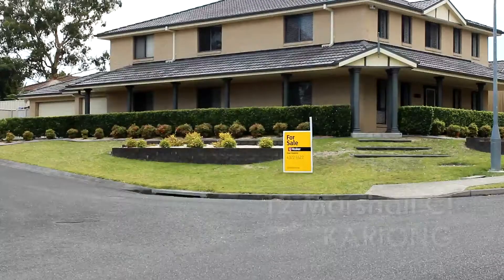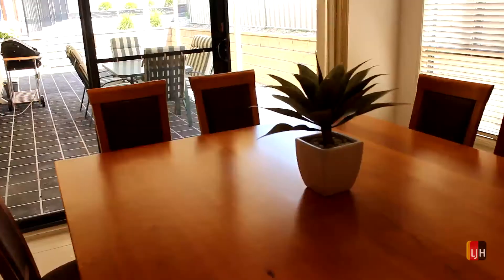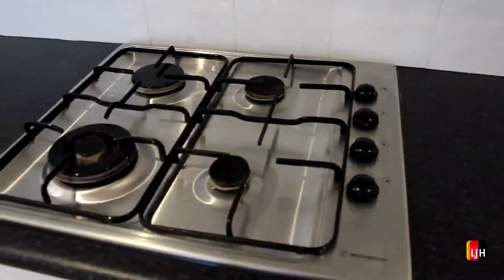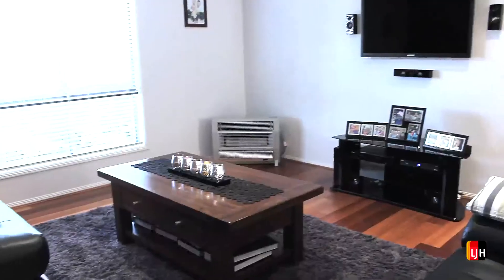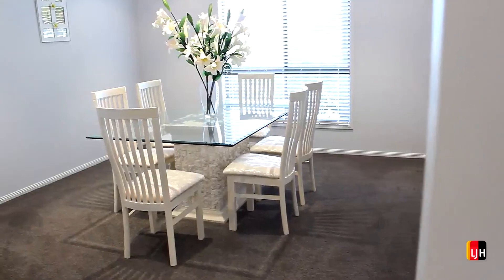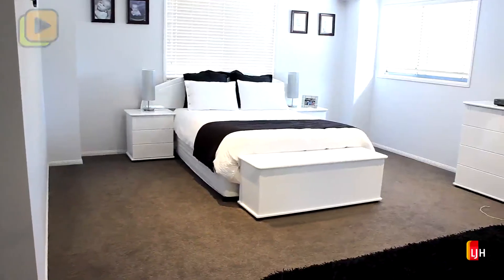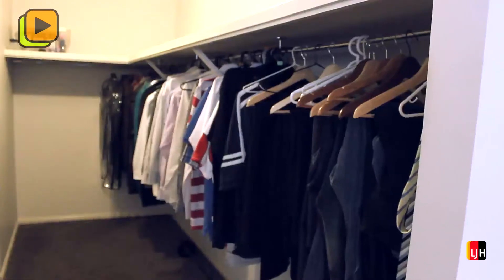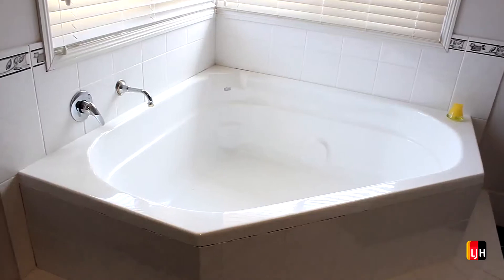SOLD BY MARK ANDERSON | 12 Marshall Close, Kariong | CENTRAL COAST | NSW | AUSTRALIA